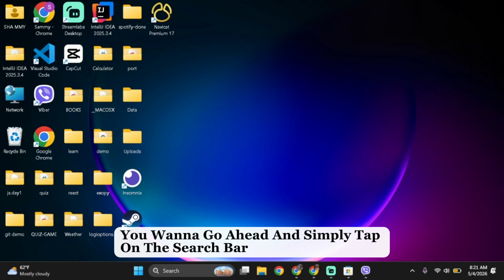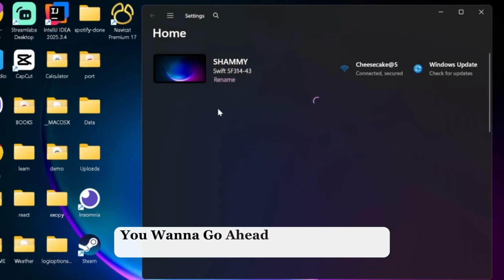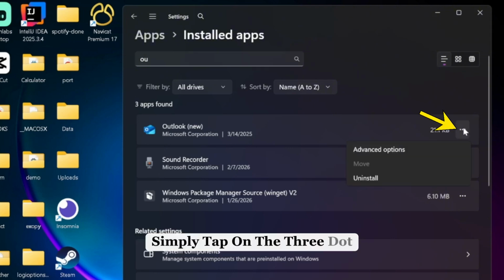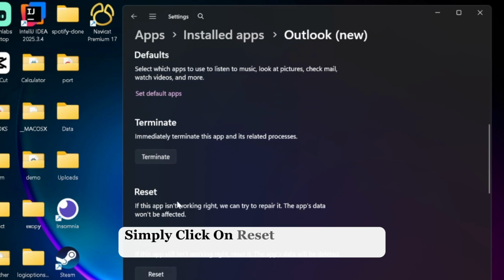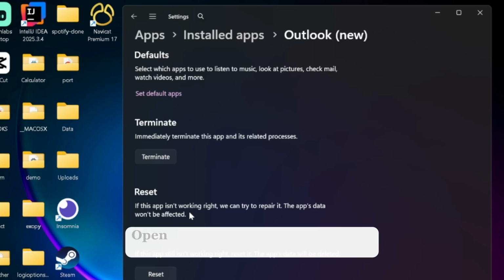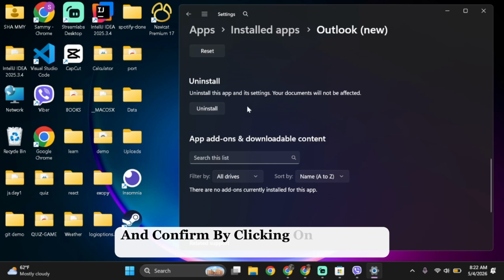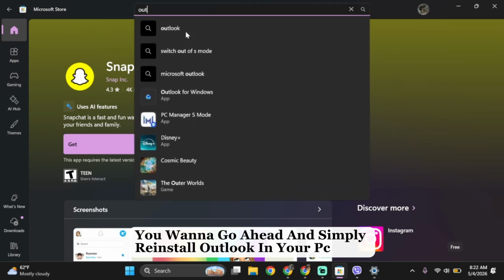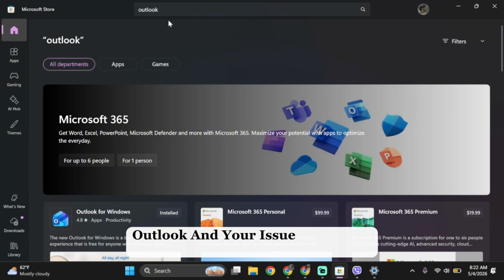How to Fix Outlook Error 0x800CCC0E Email Not Sending (2026)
If you’re getting the Outlook error 0x800CCC0E and your emails are not sending, follow this simple step-by-step fix.

Timestamps:
0:00 – Introduction
0:10 – Fix Outlook Email Error

Step-by-Step Guide:

1. First, make sure your internet connection is stable.
2. Open Outlook on your device.
3. Go to File  Account Settings.
4. Select your email account and click Change.
5. Check your Incoming and Outgoing server settings and make sure they are correct.
6. Go to More Settings Outgoing Server.
7. Enable My outgoing server (SMTP) requires authentication.
8. Click on the Advanced tab and verify the correct port numbers.
9. Click OK, then restart Outlook.
10. Try sending the email again.

⚠️ Note: This error usually happens due to wrong server settings, firewall blocking, or unstable internet connection.

That’s it! Your Outlook email should now send without errors.